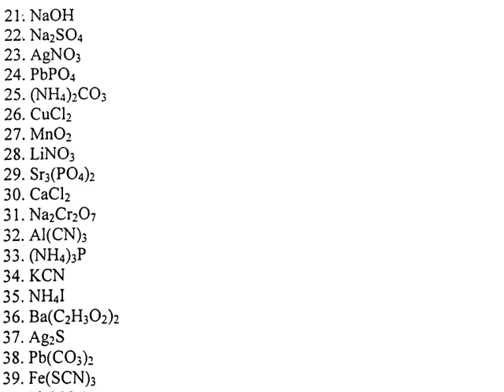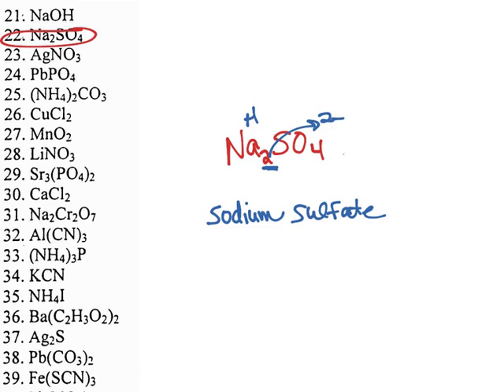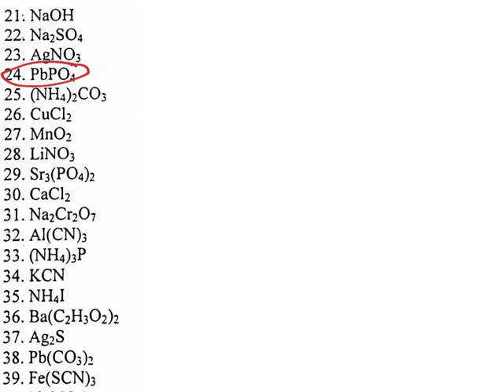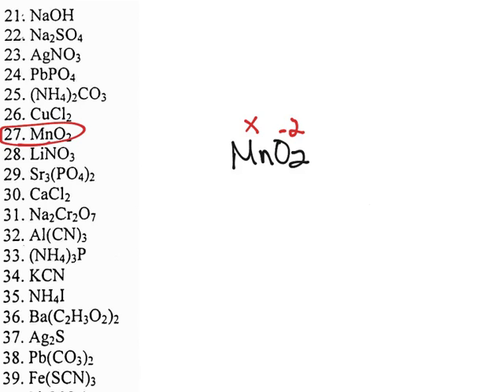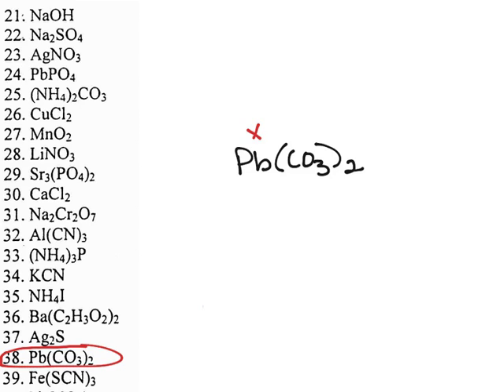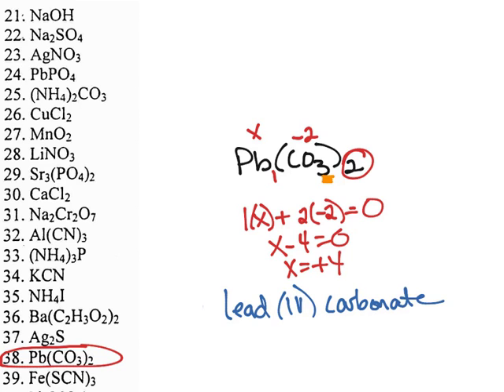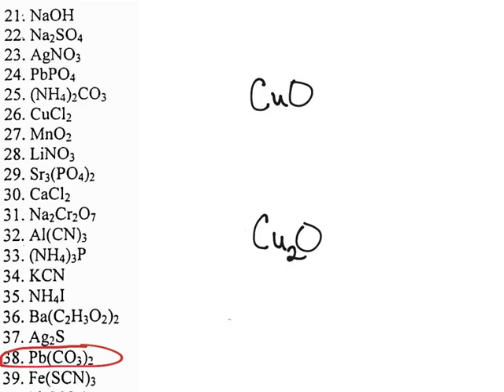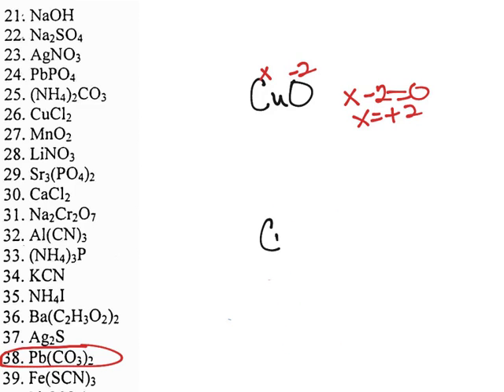How to Name Ionic Compounds (includes Transition Metals with Roman Numerals)!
This is a chemistry lesson on how to name ionic compounds using stock nomenclature (roman numerals if needed) if given the chemical formula. Remember that a roman numeral is only needed if the metal can form more than one charge. Group 1, Group 2, and certain transition metals (like Al, Zn, Ag) that only form one charge NEVER need a roman numeral in the name.  I include both main group elements and transition metals (where a roman numeral is required), as well as polyatomic ions.
   The video may mention a table of polyatomic ions (or asking you to memorize them), but this may change according to your particular teacher or class.

If you are writing the chemical formula of an ionic compound given the name, you may reference this video